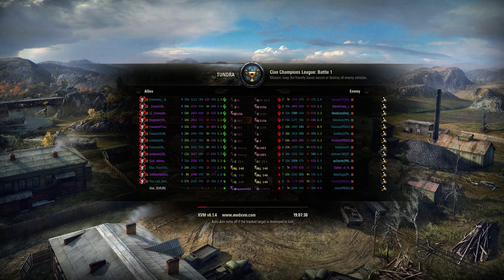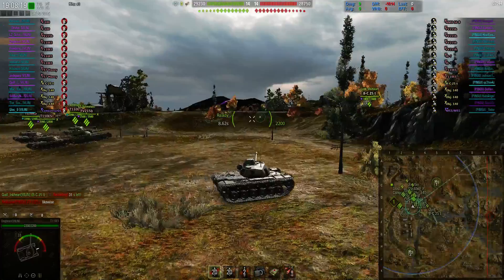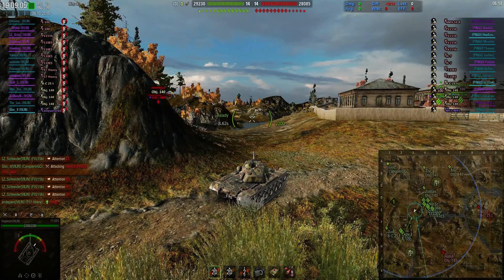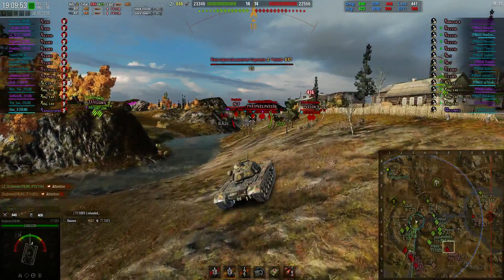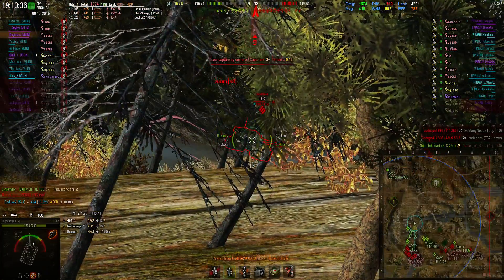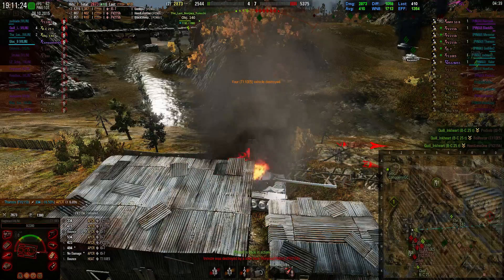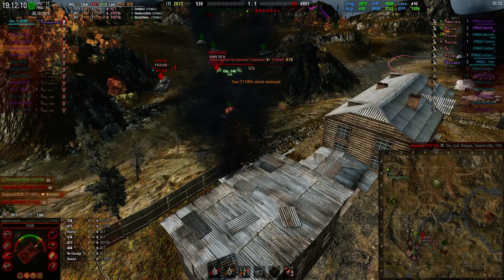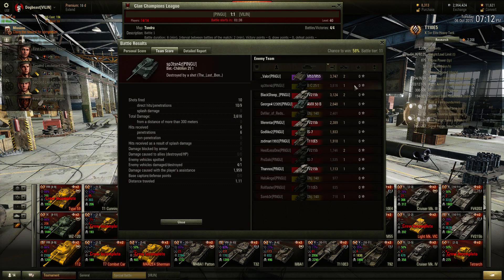10 06 2015 VILIN vs PINGU Tundra Clan League Defense 1